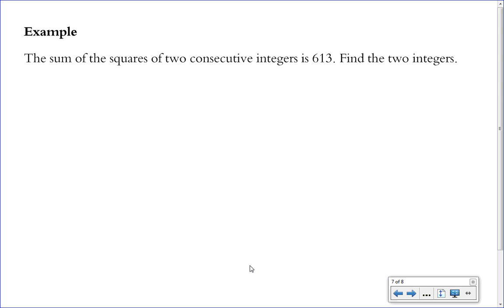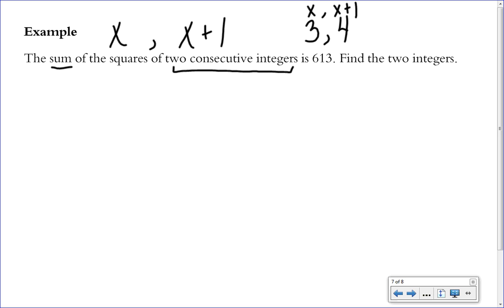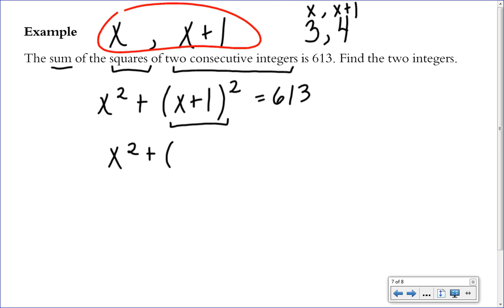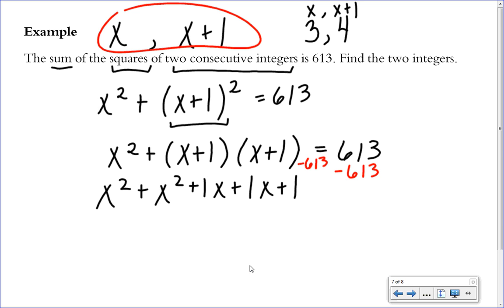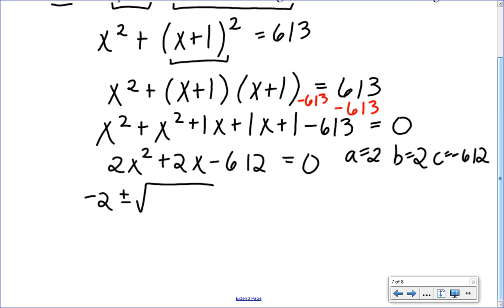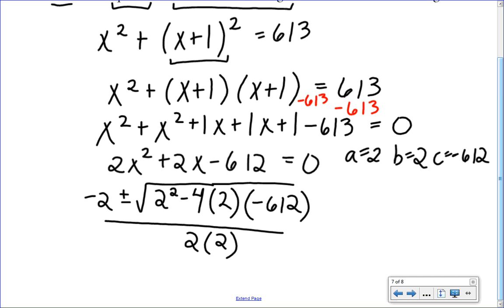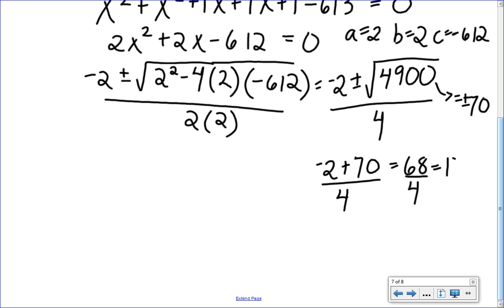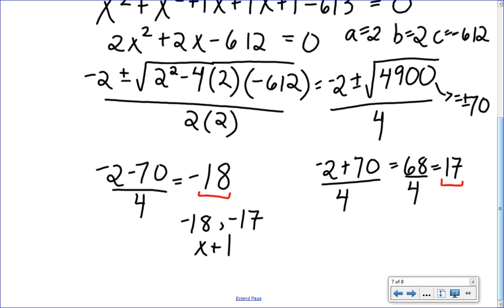IBMathSL 2 5QuadraticWordProblem